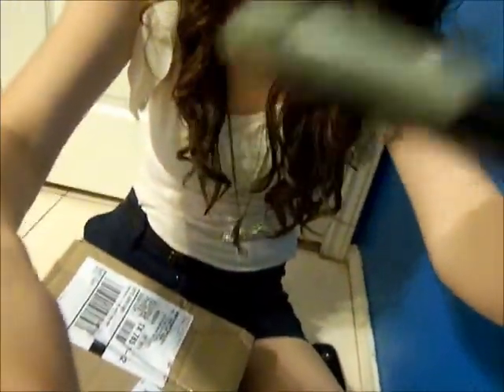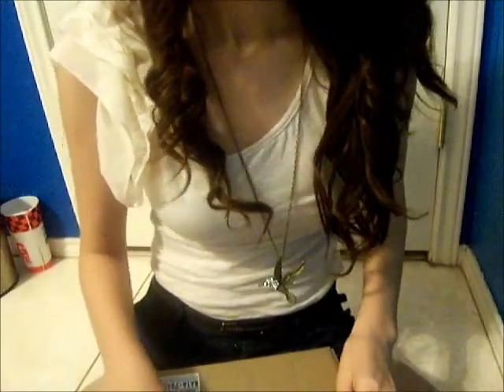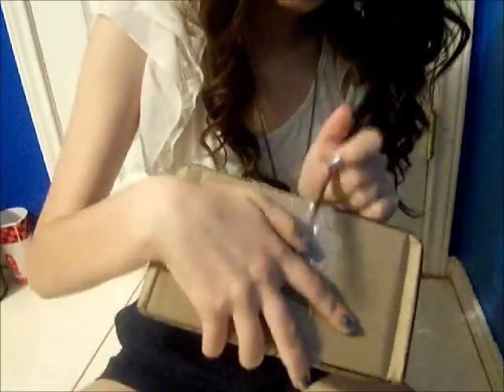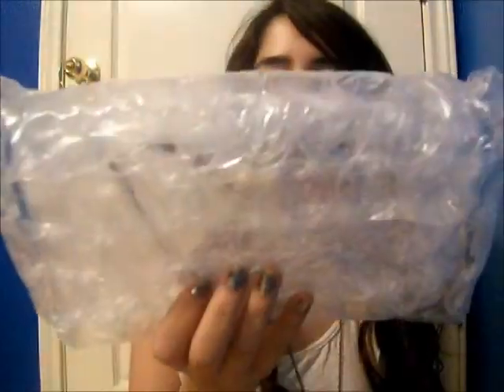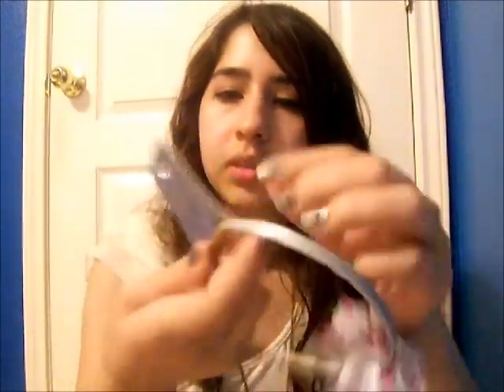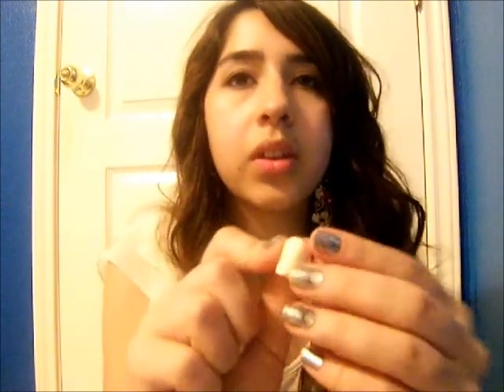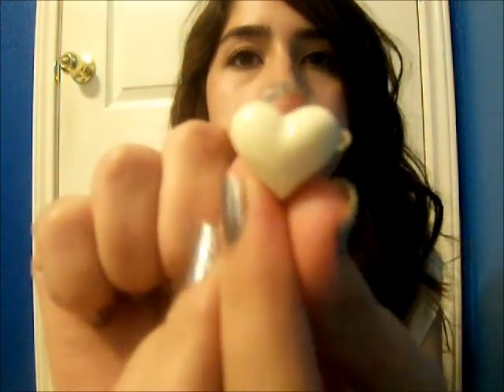Good deal: Karmaloop 3 items for less than $15 & a $10off code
use my rep code for even more discount!

my rep code is: arimoonmagic

& the $10 off anything you buy from karmaloop is: SURVEY763984